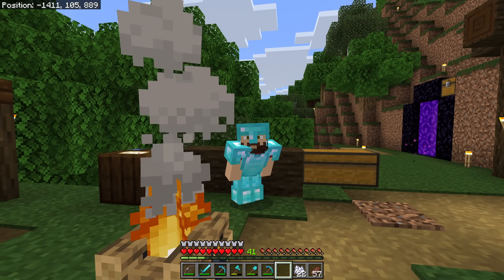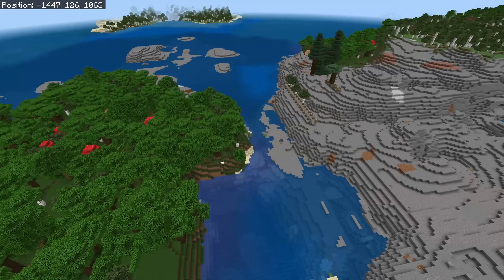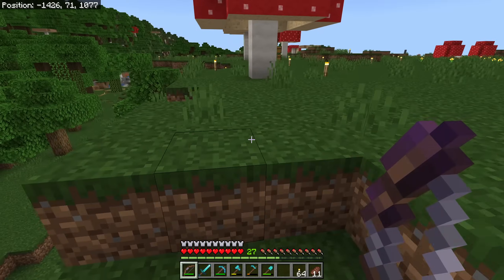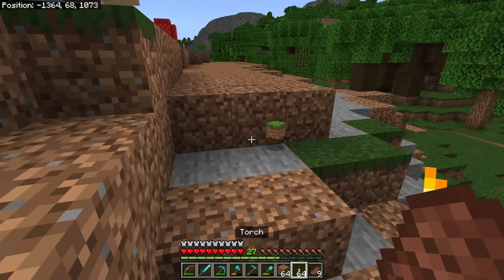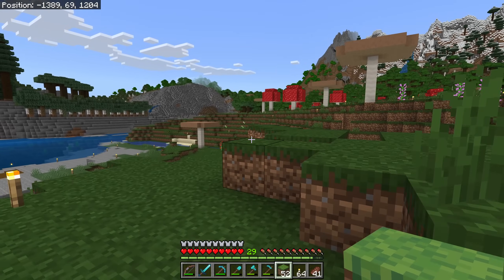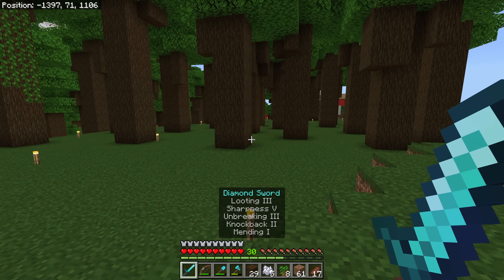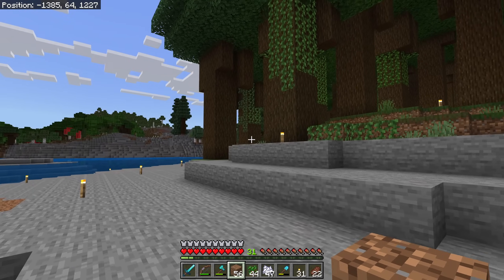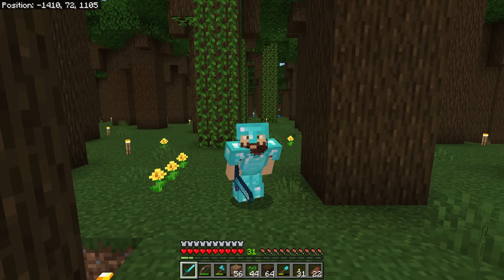How To Prep Your MAIN BASE | Minecraft Bedrock Guide 1.21 EP 12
Minecraft Bedrock Guide 1.21 is a Guide based Lets Play series. In this world I progress through the game, and will guide you on everything from the basics of gameplay, up through more difficult to understand game mechanics and Redstone! I encourage anyone that wants, to play along with me using the same seed number listed below!

Sim Distance: 12
Render Distance: 32
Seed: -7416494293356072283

Code: Prowl